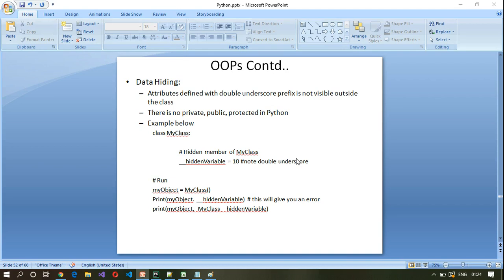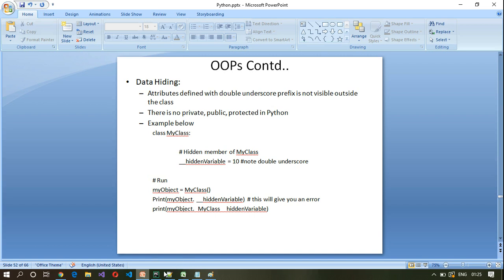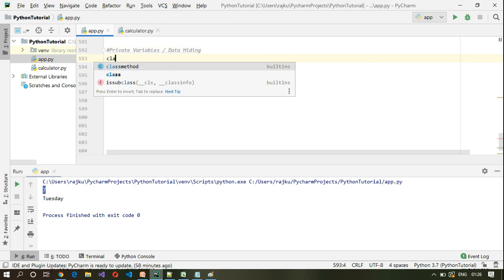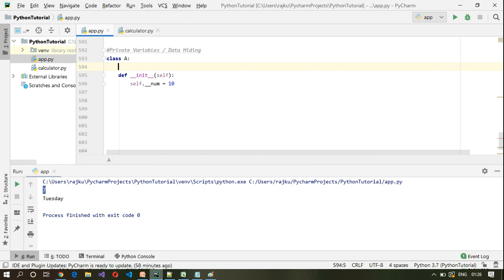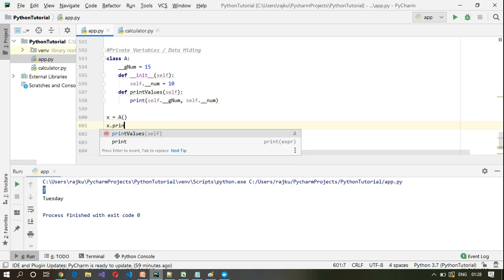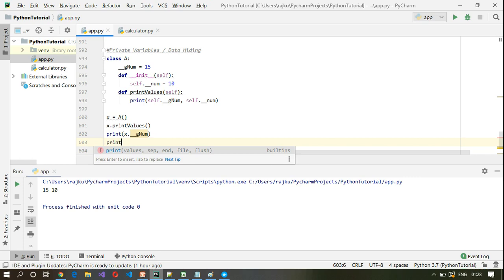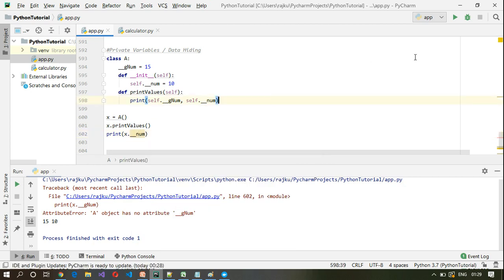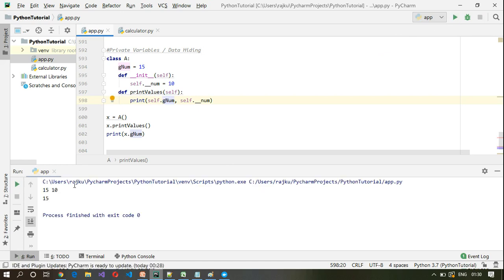Python Tutorial - Part 32 - Data Hiding | Python for Beginners | Learn Python